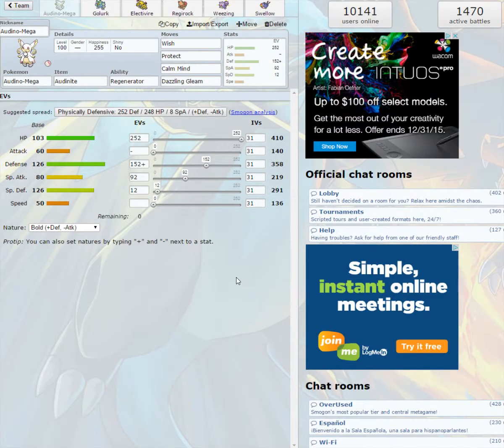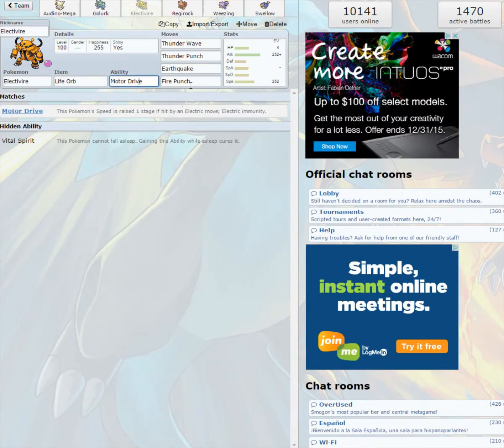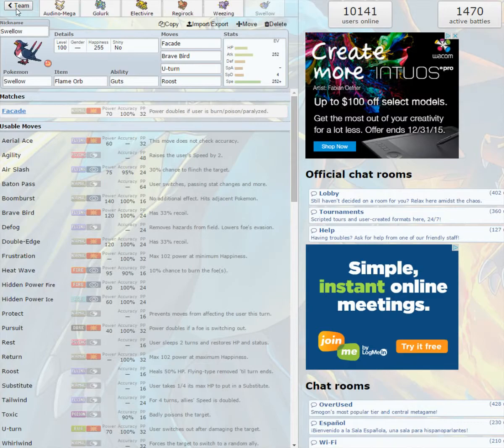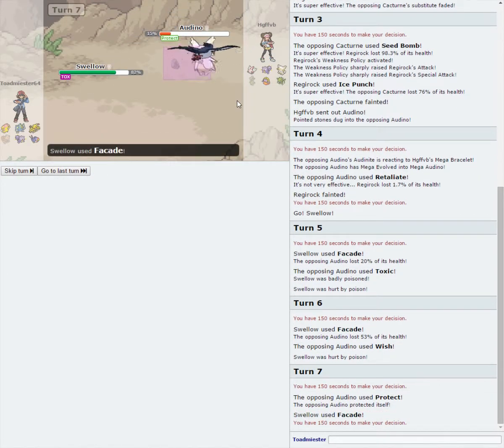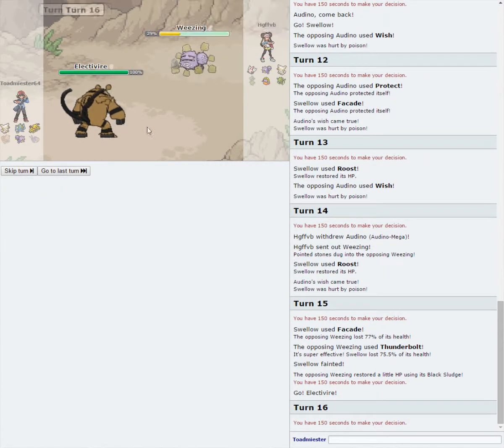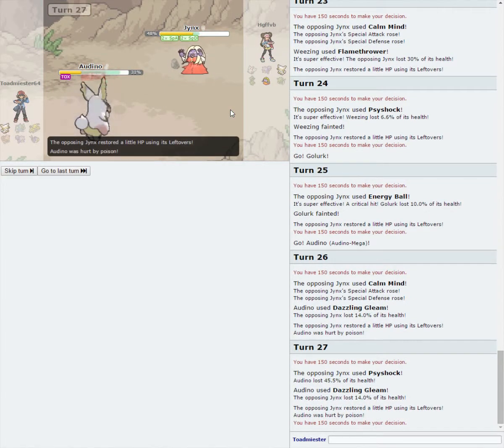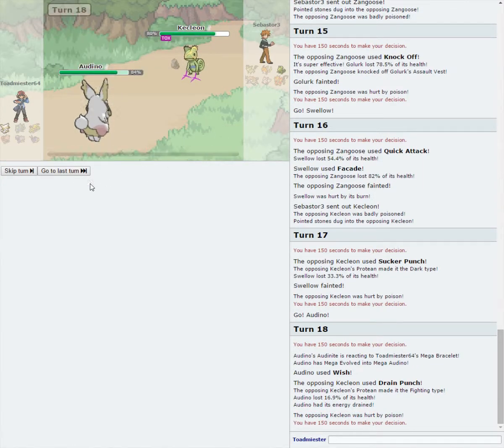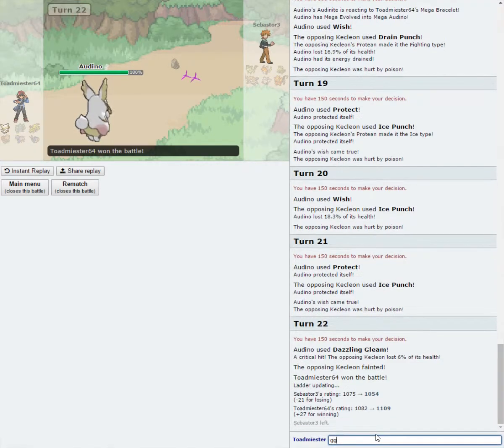Pokemon Showdown NU!!!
Today we decide to do NU and it goes better than expected! So enjoy guys!                       Food Idiots